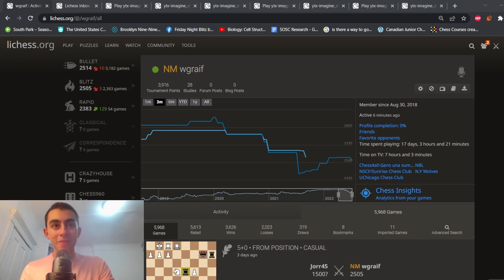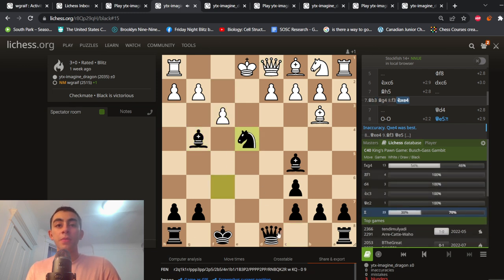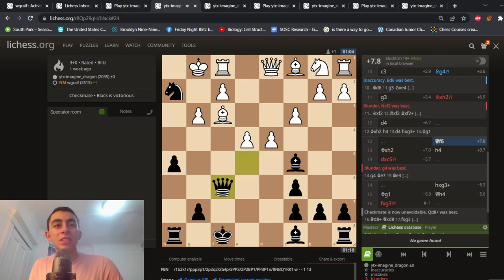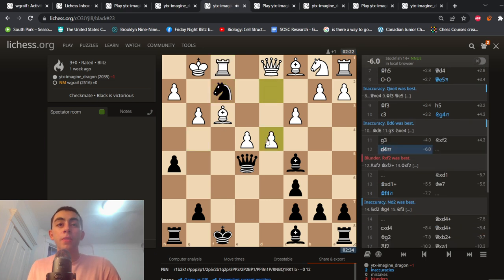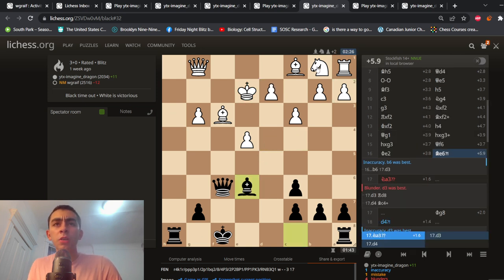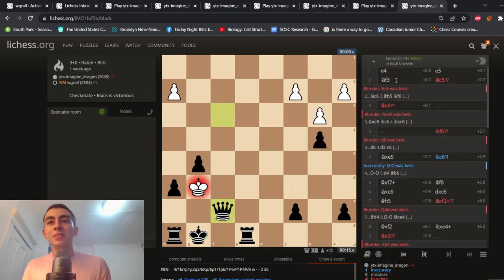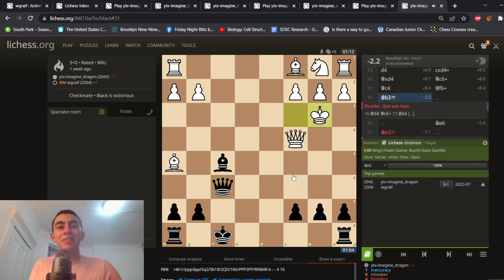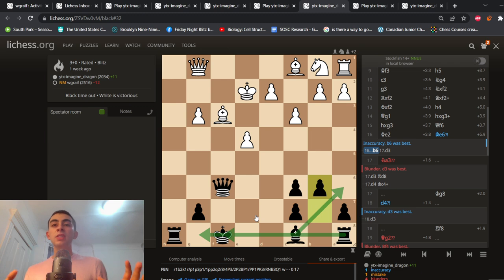Can the Busch-Gass Gambit defeat a strong STOCKFISH-PREPARED viewer???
I was challenged by a YouTube viewer to a 4-game Busch-Gass Gambit (chess opening gambit variation) match, but what I didn't know is that they were very Stockfish-prepared! Can the BGG survive this challenging test? I must defend its honor! :)

Thanks to ytx-imagine_dragon for the games. Happy International Chess Day today! (July 20)